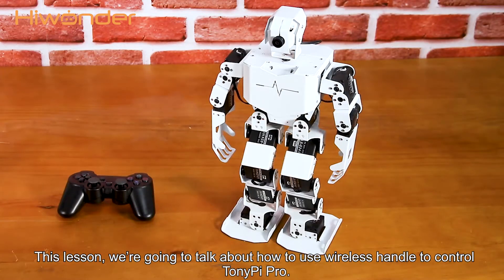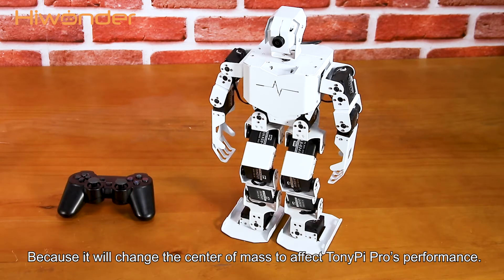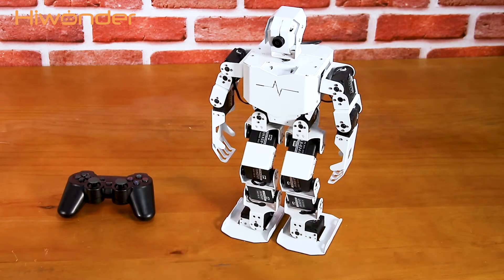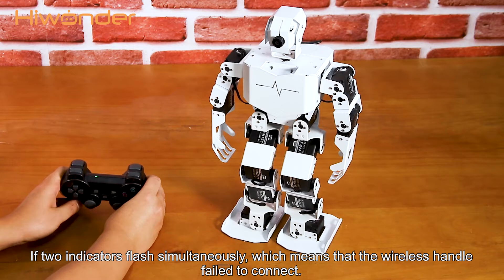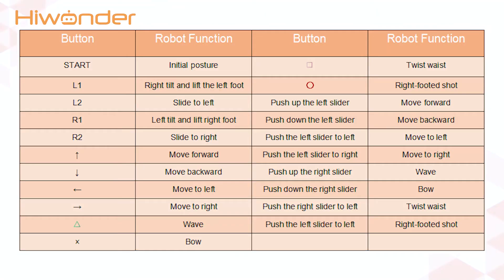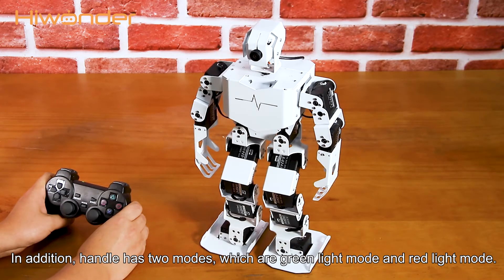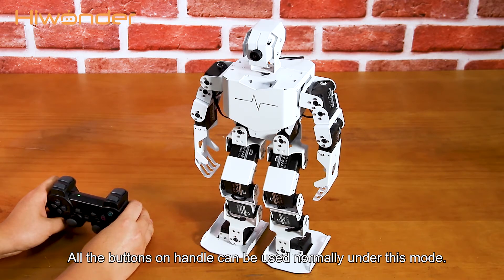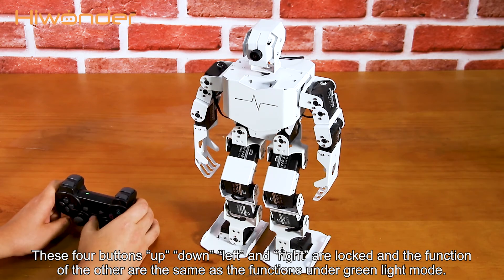TonyPi Pro Tutorial--Wireless Handle Control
TonyPi Pro: Hiwonder Humanoid Robot Professional Development Kit Powered by Raspberry Pi 4B 4GB
Powered by Raspberry Pi 4B, TonyPi Pro is an AI vision humanoid robot development kit with many skills. Based on Hiwonder Tony Pi kit, TonyPi Pro is upgraded to a higher level with more AI games, including clearing hurdles, going up and down stair, intelligent picking, mask recognition, group controlling, etc.